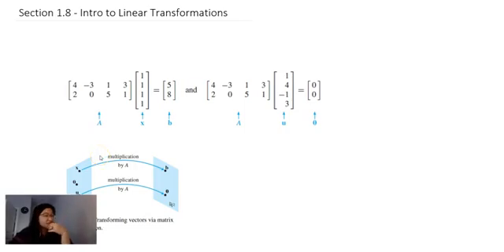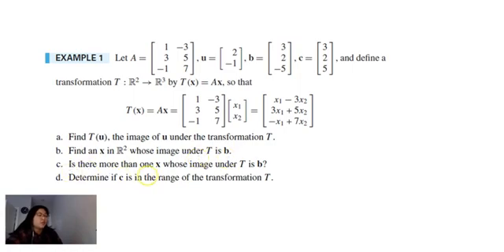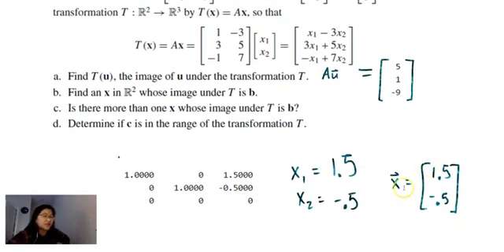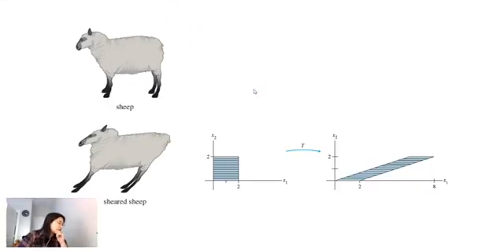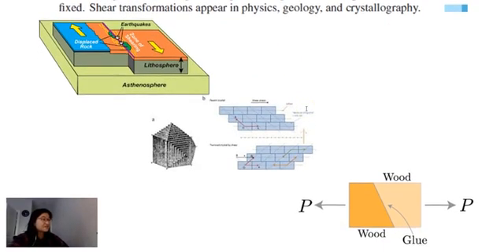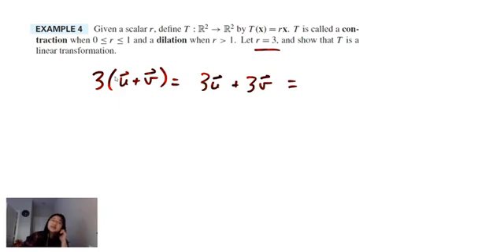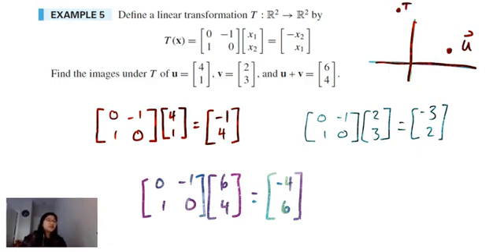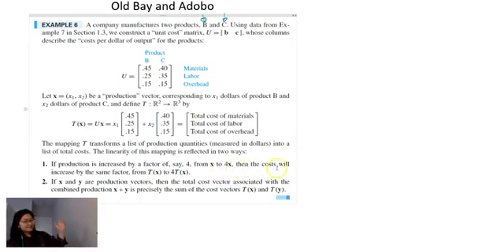Linear Algebra Lay Section 1.8 - Intro to Linear Transformations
Sheared sheep 🤣 🐑